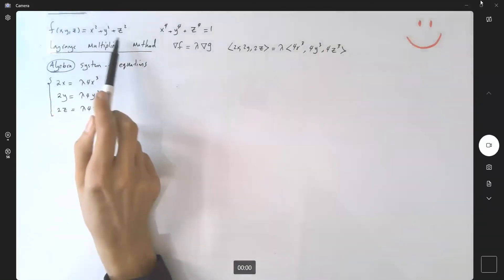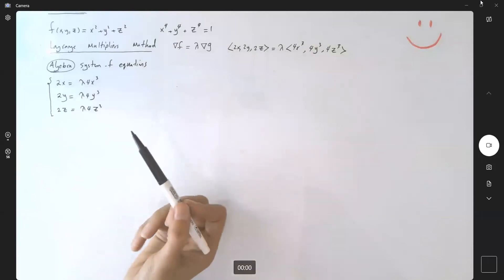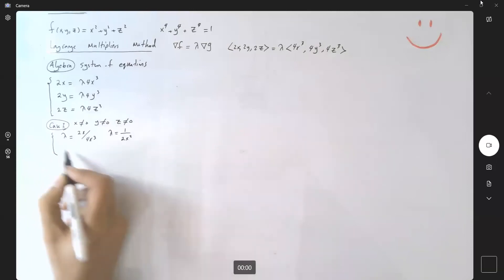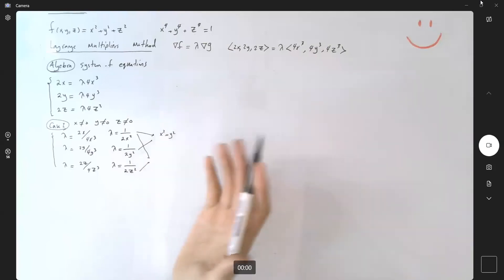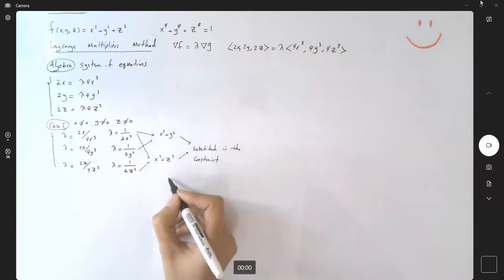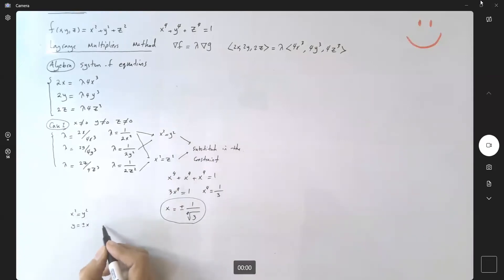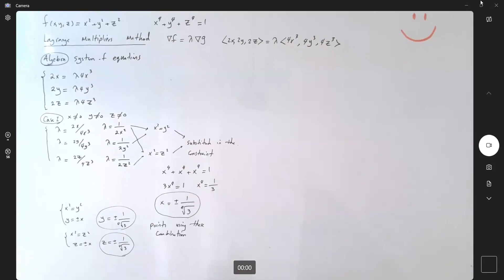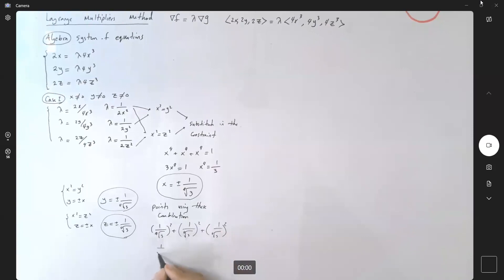Lagrange Multipliers x^2+y^2+z^2 subject to x^4+y^4+z^4=1 (case 1)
Lagrange Multipliers x^2+y^2+z^2 subject to x^4+y^4+z^4=1
 Case 1: none of x and y and z are zero